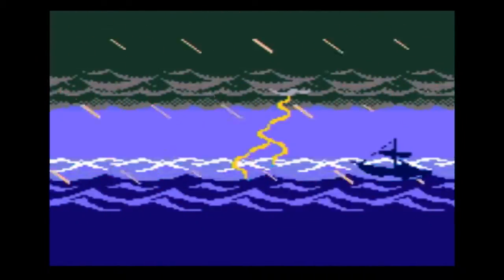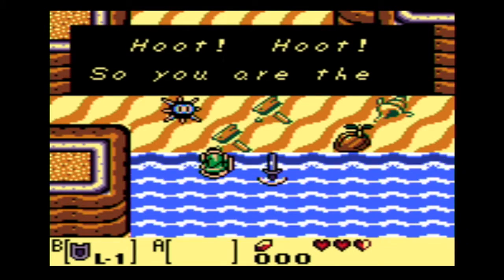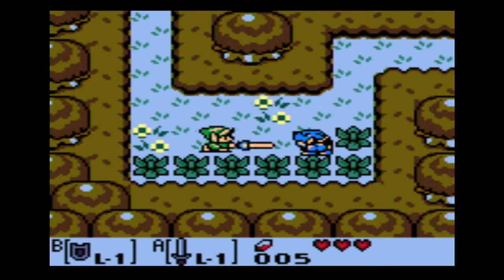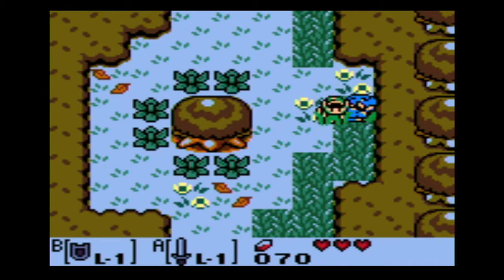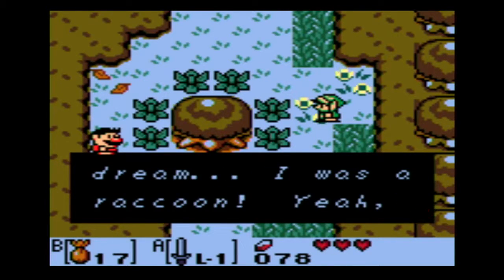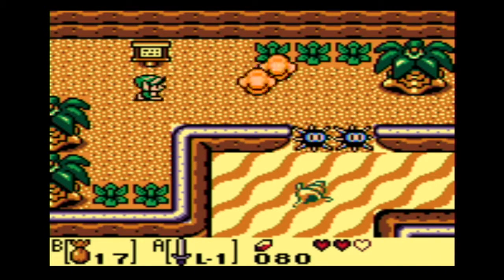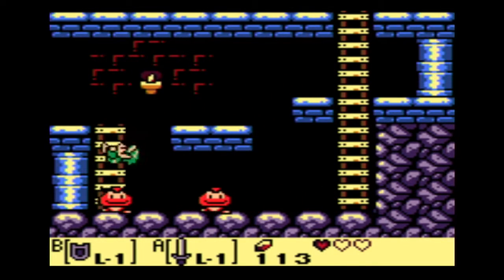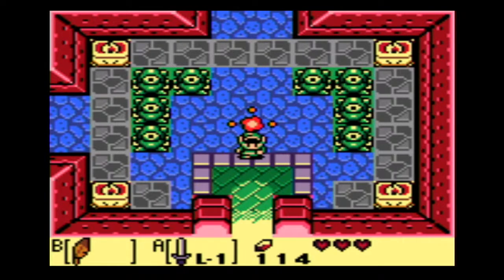The Legend of Zelda: Link's Awakening DX Part 1 Welcome to Koholint Island